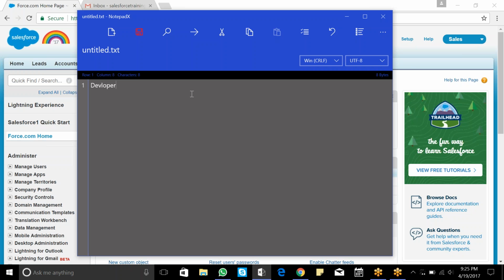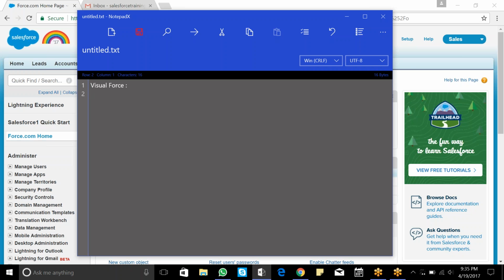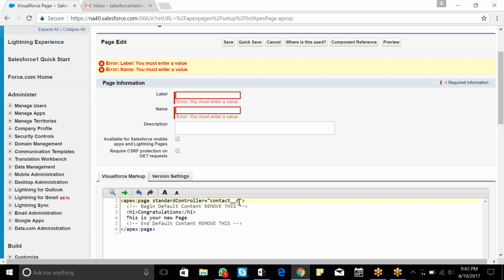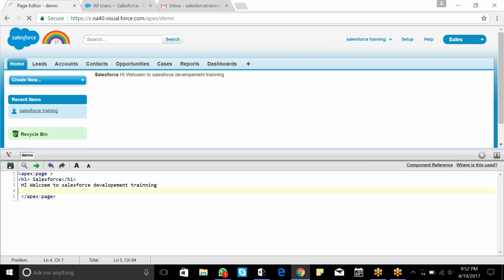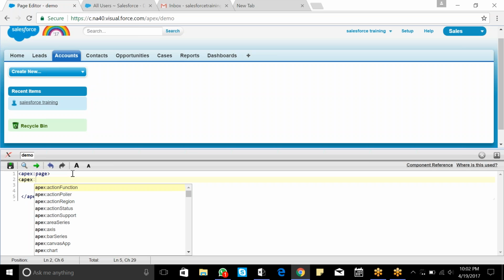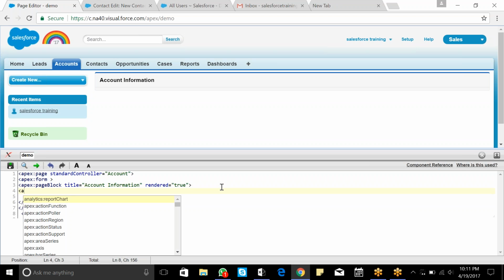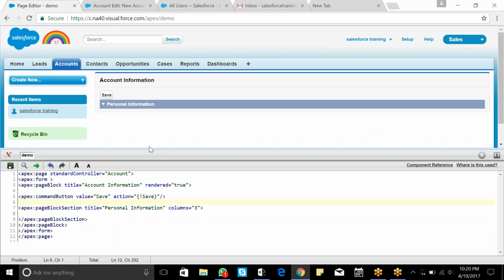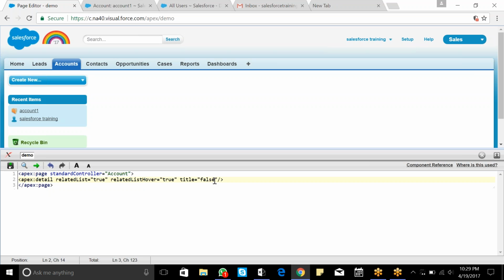Salesforce Developer Introduction Zeedup Technologies